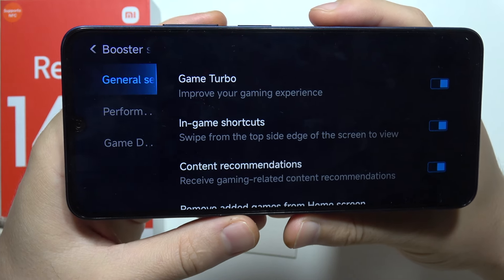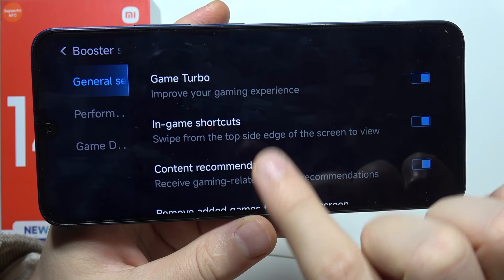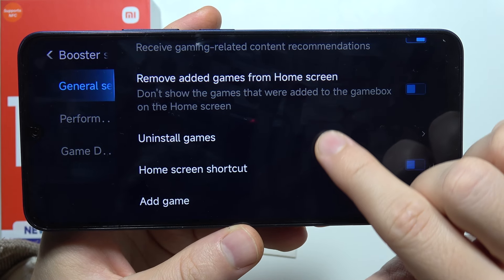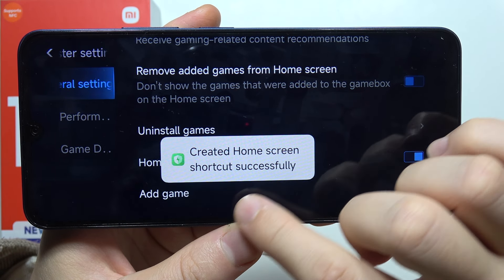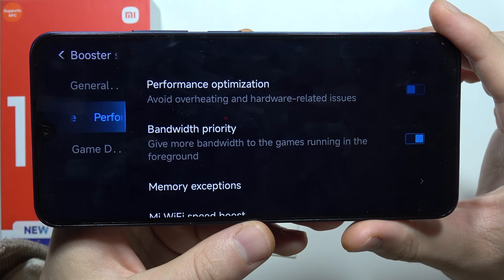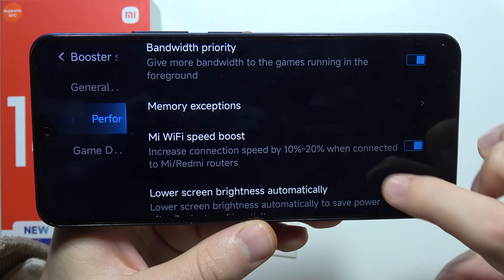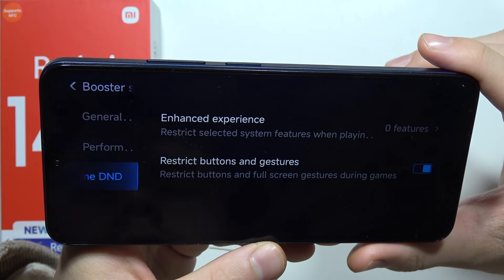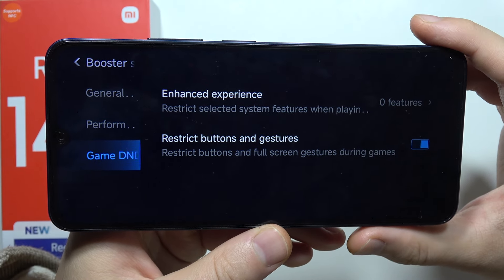Redmi 14C: All Game Turbo Settings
In this video, you will learn about all the Game Turbo settings available on the Redmi 14C. I will guide you through the different options and features that Game Turbo offers, helping you customize your gaming experience for better performance and control. Understanding these settings can help you get the most out of your games on the Redmi 14C. Follow along to explore and adjust all the Game Turbo settings!